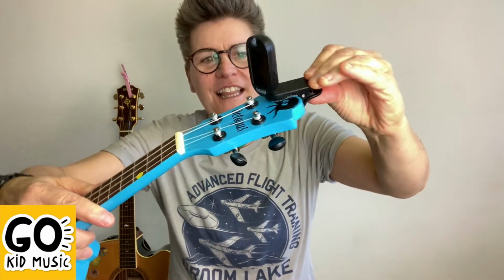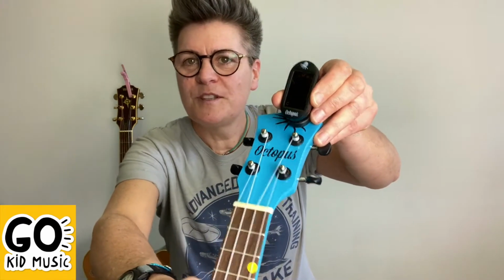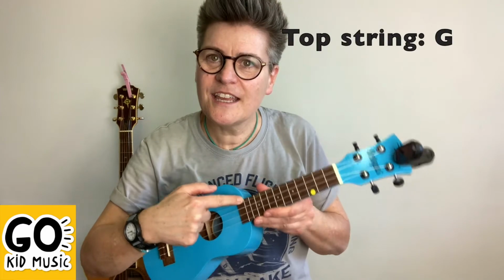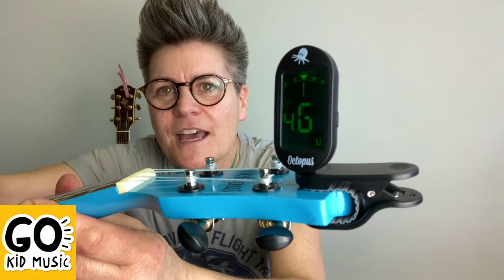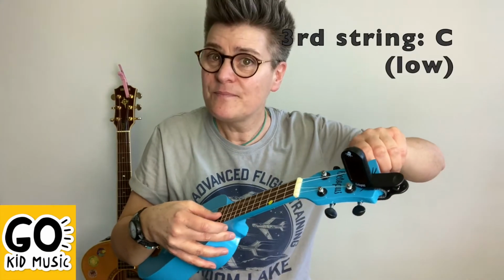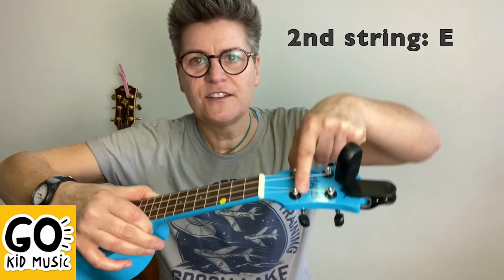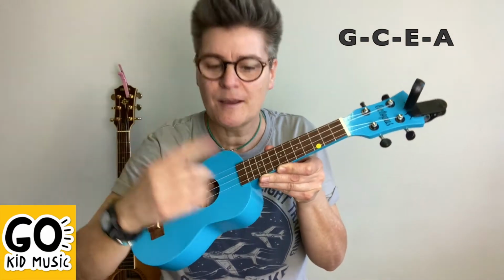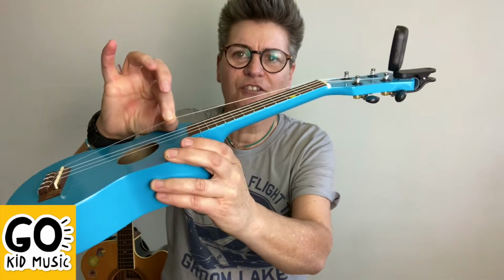How to tune a ukulele - super-fast!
Tune your ukulele using a clip-on tuner. G-C-E-A If you don't have a tuner, you can tune to me! Join my online kids' ukulele course - also suitable for beginners of any age. I'm Al Start, a UK-based children's songwriter and musician. Check out the Go Kid Ukulele Club